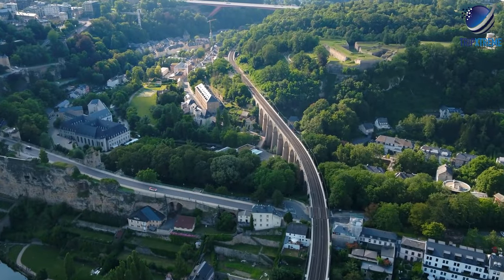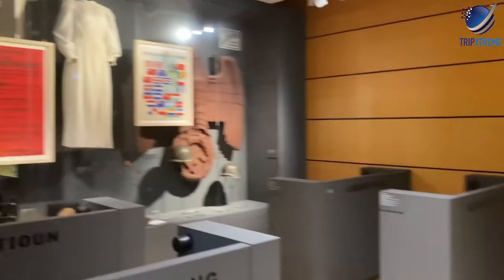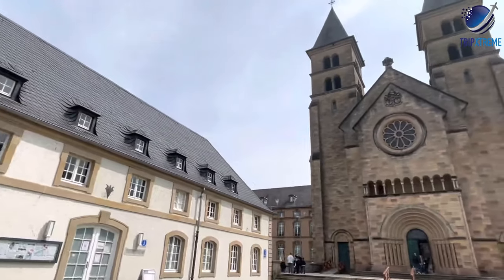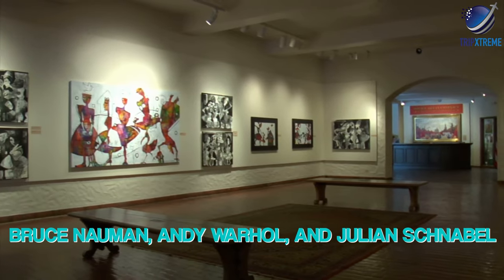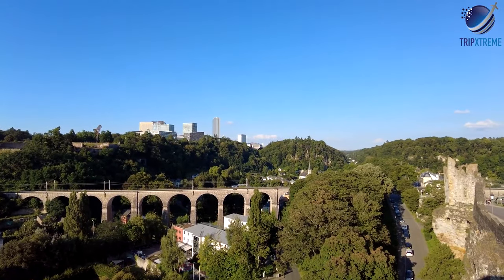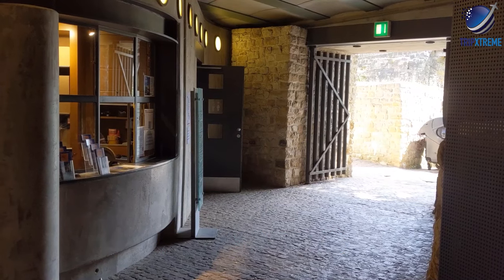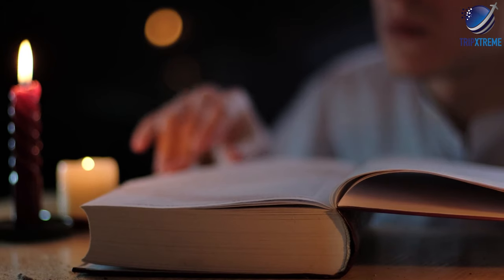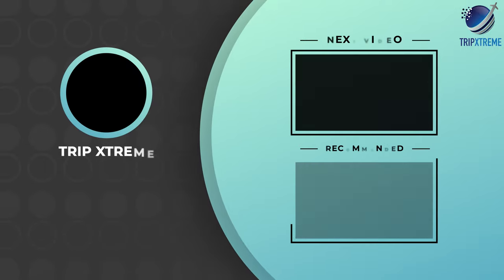Top 10 Things to do in Luxembourg 2024 | Travel Guide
In this video, we'll show you the Top 10 Things to do in Luxembourg in 2024. This is a travel guide about the best places to visit in Luxembourg in 2024

CHAPTERS:
0:00 Intro
1:31 #10 Luxembourg City History Museum
2:52 #9 The Luxembourg Ardennes
4:09 #8 Echternach and its Benedictine Abbey
5:40 #7 Grand Duke Jean Museum of Modern Art (MUDAM), Luxembourg City
6:51 #6 William Square (Place Guillaume II), Luxembourg City
8:10 #5 The Walls of the Corniche, Luxembourg City
9:08 #4 Grand Ducal Palace, Luxembourg City
10:25 #3 The Bock Casements, Luxembourg City
11:38 #2 National Museum of History and Art, Luxembourg City
13:16 #1 The Old Quarter of Luxembourg City